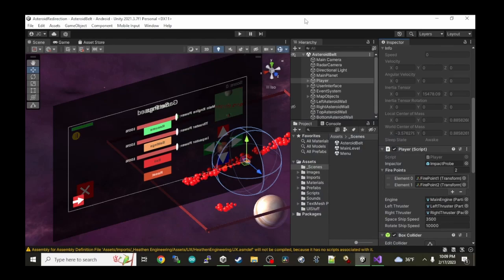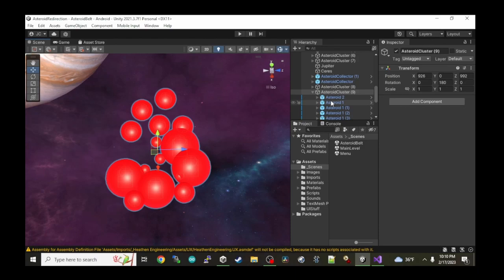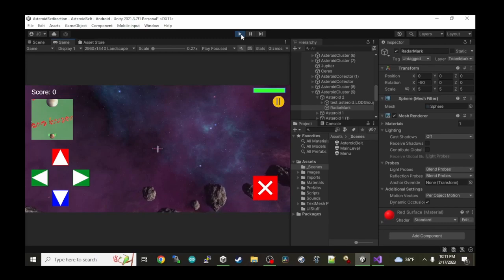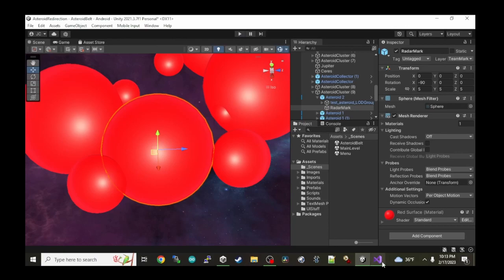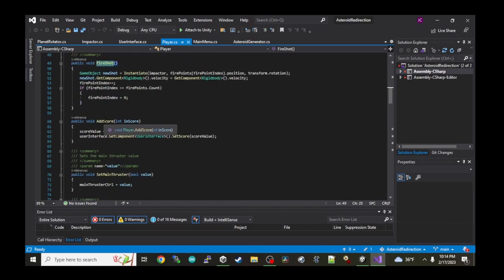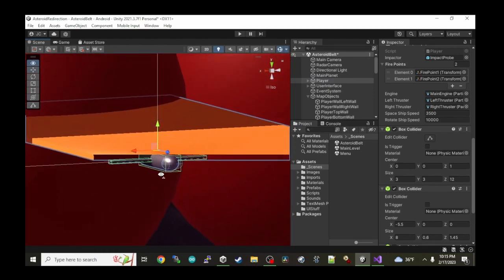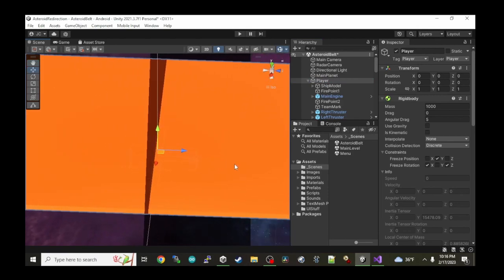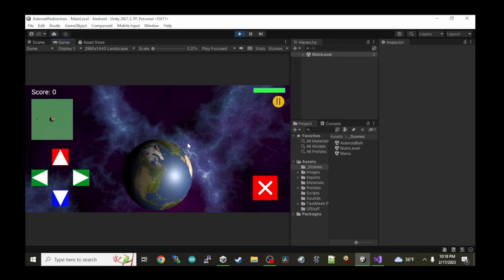Tour of Asteroid Redirection (a game I'm developing for Android)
This is a tour of a game I am developing for Android right now called Asteroid Redirection. I want to show you what a game looks like when it's in development.
Unlike most of my videos this one has narration.
Let me know what you think of these kinds of videos.